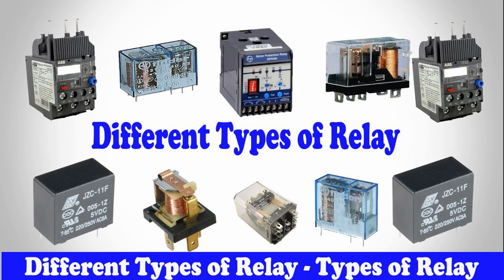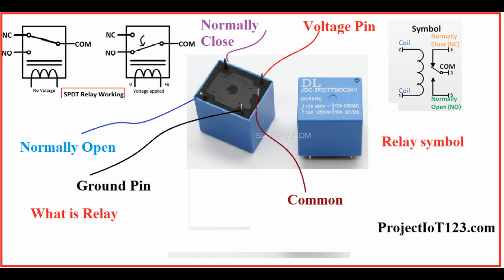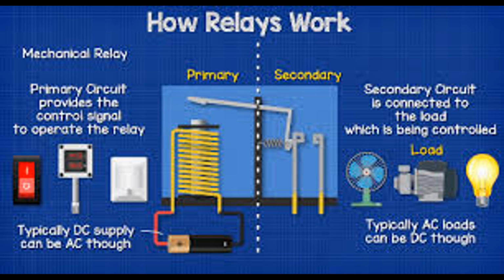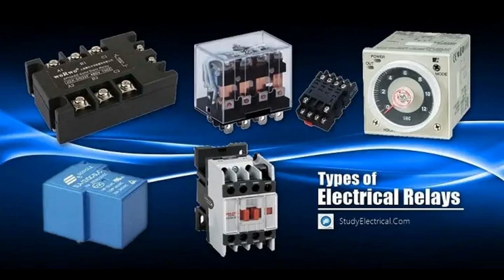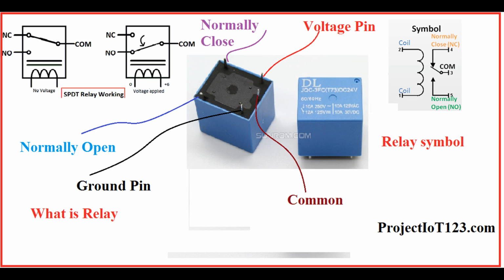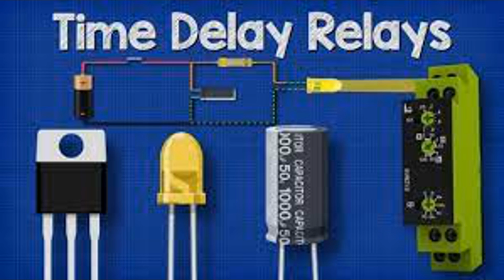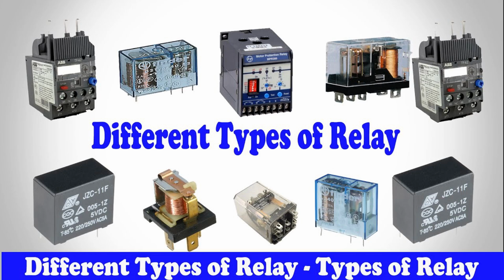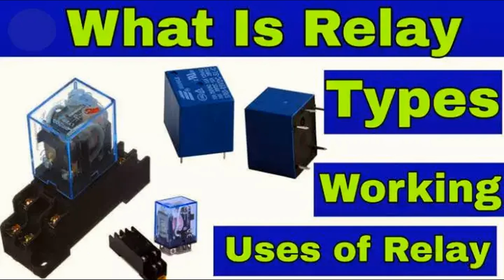What Is Relay In Electronics and Electrical And How Does It Function?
Relays are electromechanical switches used to control the flow of electricity in electrical circuits. They work by using a low-power signal to control a higher-power circuit. Here are a few examples of relay applications in electronics and electrical systems:

Automotive Applications: Relays are commonly used in automotive applications to control high-current devices such as headlights, fans, and fuel pumps. For instance, a relay can be used to switch the headlights on and off based on the input from the car's light switch. When the driver turns on the headlights, a low-power signal from the switch activates the relay, which then closes a higher-power circuit to supply power to the headlights.

Industrial Automation: In industrial settings, relays are often used to control motors, solenoids, and other high-power devices. For example, in a manufacturing plant, a relay might be used to control the operation of a conveyor belt. When a sensor detects an object on the conveyor belt, it sends a signal to activate the relay, which then switches on the motor to move the belt.

Home Automation: Relays are also used in home automation systems to control appliances and lighting. For instance, a relay can be used to remotely turn on or off lights or heating systems using a smartphone app or a home automation hub. When the user triggers the relay through the app, it closes or opens the circuit to control the connected device.

Electronic Circuit Protection: Relays can be employed in electronic circuits to provide protection against overcurrent or overvoltage conditions. For instance, in a power distribution system, relays can be used to disconnect circuits in case of a short circuit or overload, preventing damage to the connected devices.

Functioning of a Relay:

Input Signal: A relay typically has an input signal, which is usually a low-voltage control signal that initiates the switching action. This signal can come from a variety of sources, such as switches, sensors, or electronic control systems.

Electromagnetic Coil: The input signal energizes an electromagnetic coil within the relay. When the coil is energized, it generates a magnetic field.

Contact Mechanism: The magnetic field produced by the coil attracts or repels a movable armature or contact mechanism within the relay. This action causes the relay's switch contacts to open or close, depending on the design of the relay.

Output Circuit: The opening or closing of the switch contacts in the relay controls the flow of electricity in the output circuit. This allows the relay to either connect or disconnect the load or device that is being controlled.

In summary, relays play a crucial role in various electronic and electrical systems by providing a safe and reliable means of controlling high-power circuits with low-power signals.